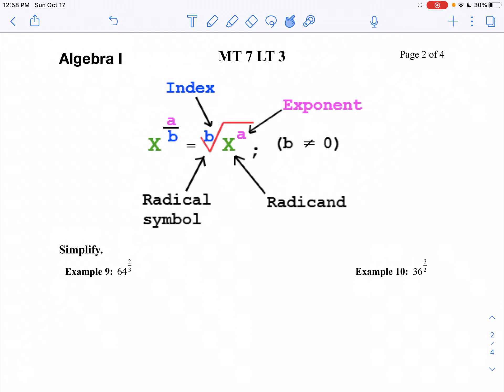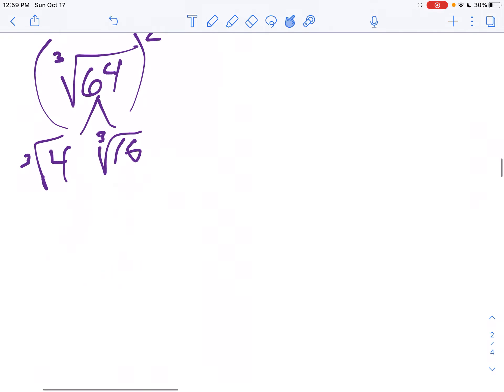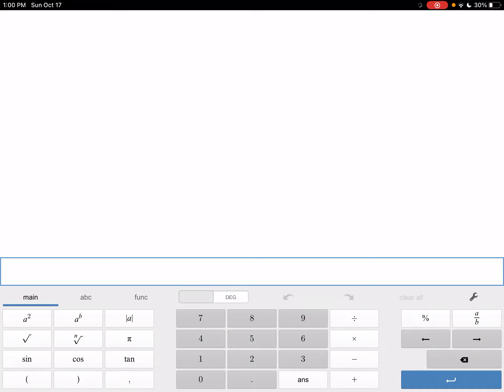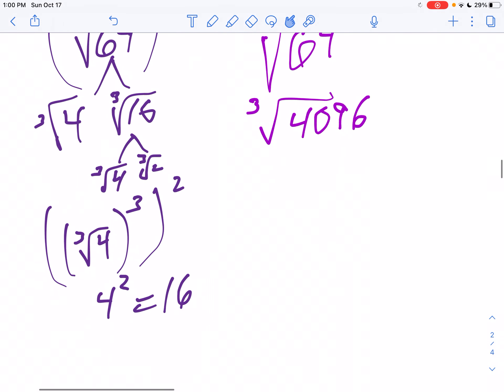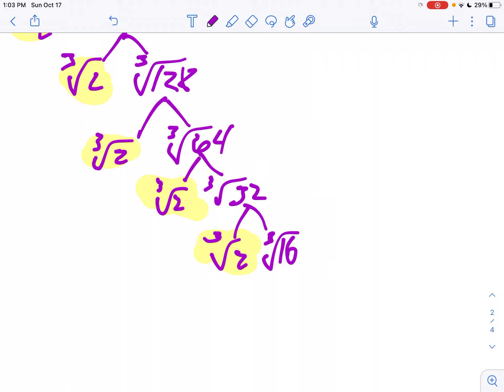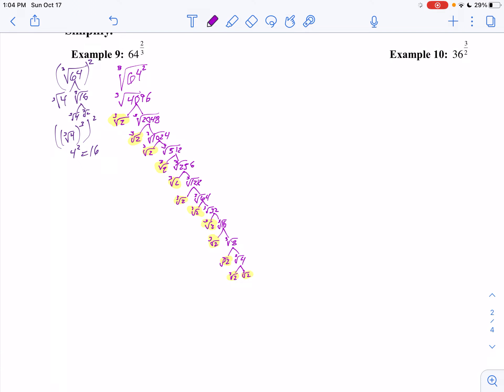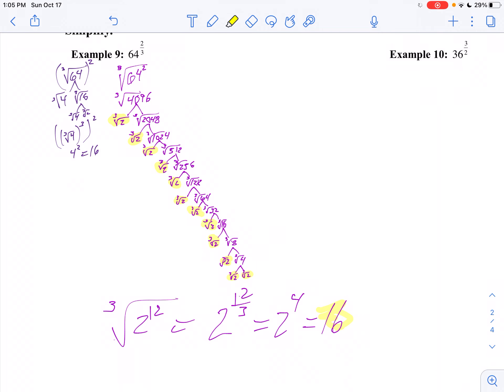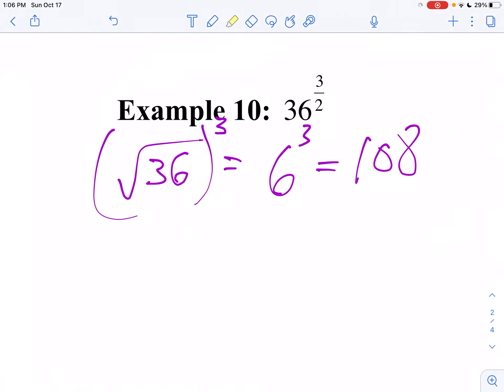MT 7 LT 3 Seminar Part 2 Simplifying Rational Exponents